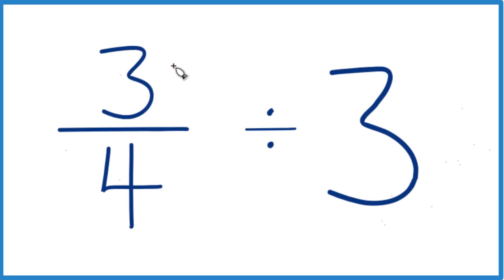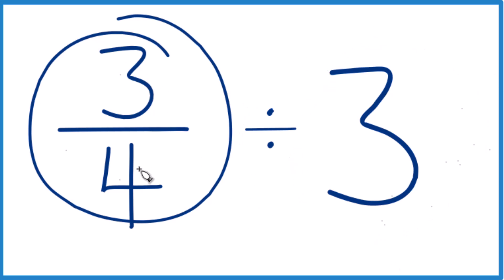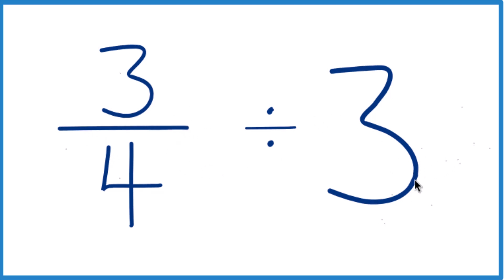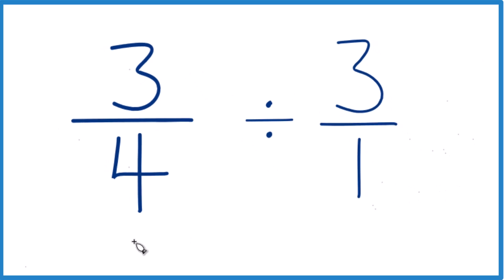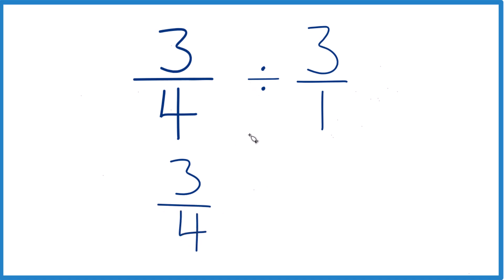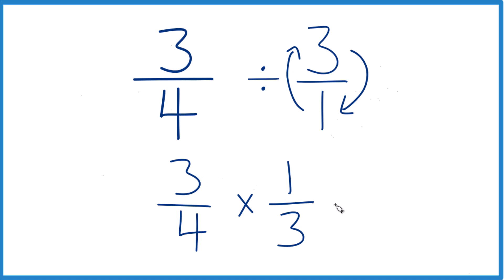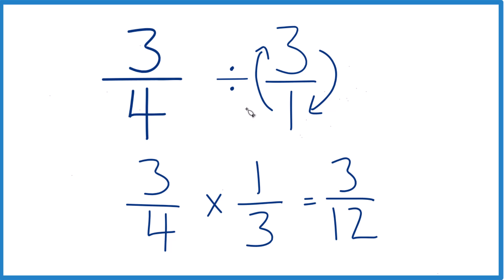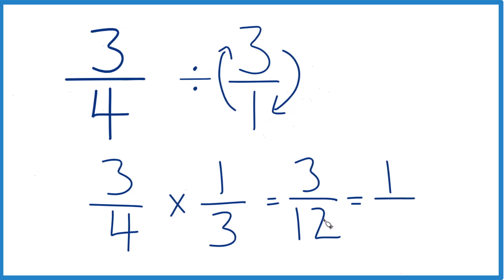How to Divide 3/4 by 3 (Three-Fourths Divided by Three)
So, in this case:

3/4 ÷ 3/1 = 3/4 × 1/3

Simplify the fraction:

3/12 = 1/4